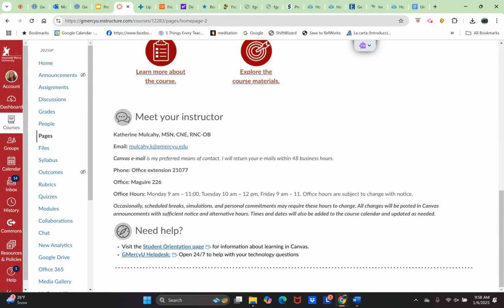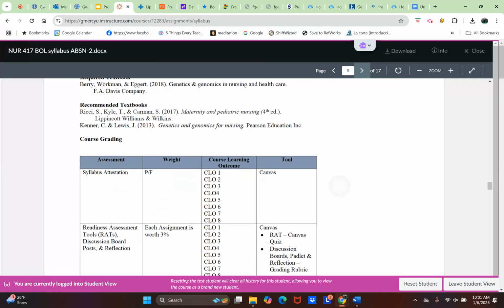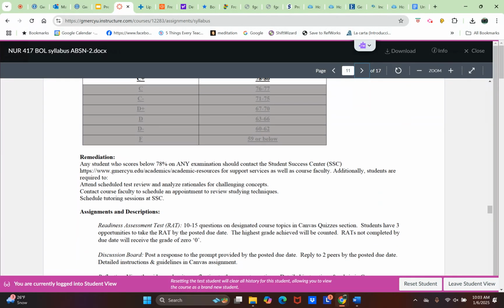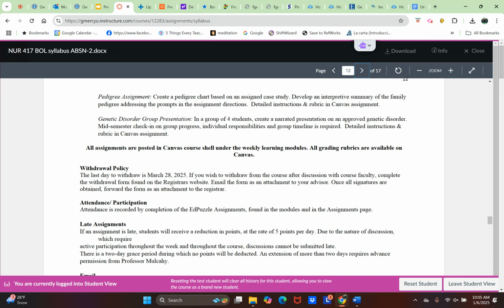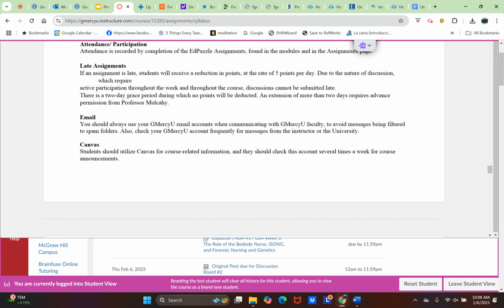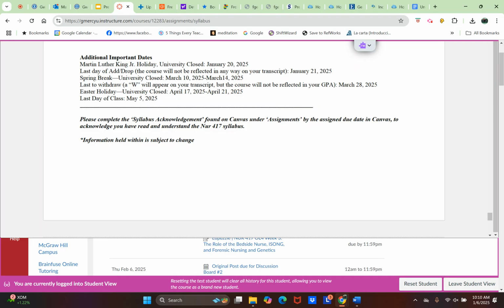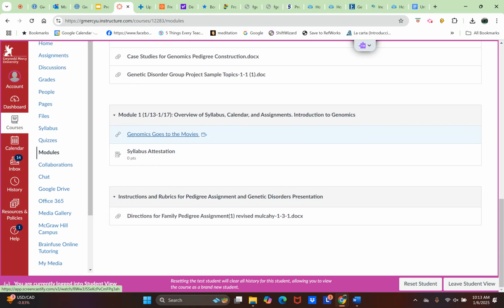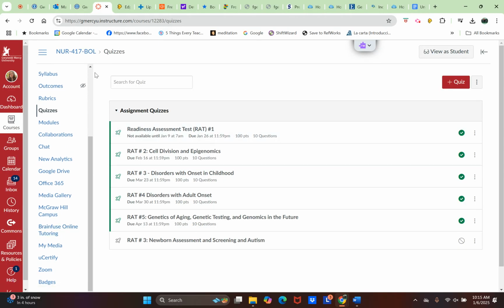Walk through the Syllabus and Canvas Shell for NUR 417-BOL Sp2025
This is to introduce you to course policies, the course calendar, and major assignments as well as expectations in this online course.